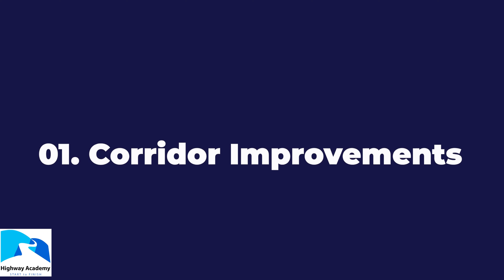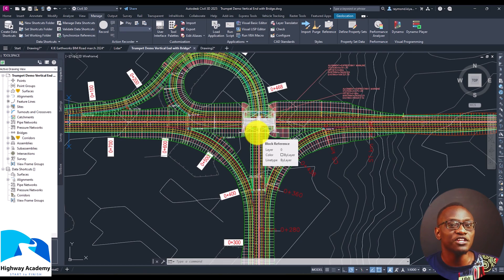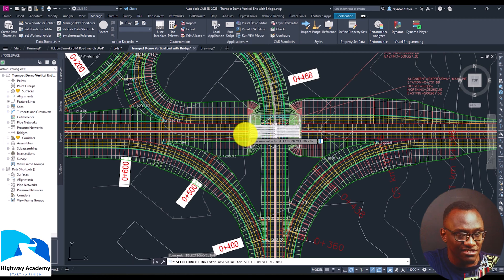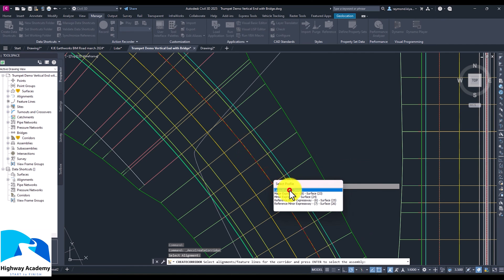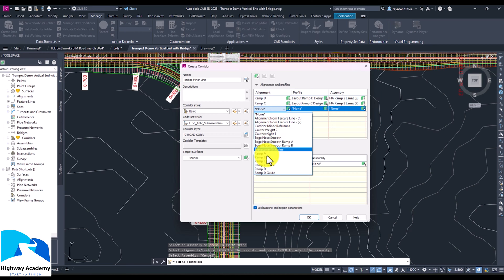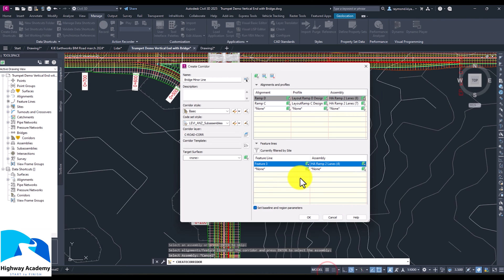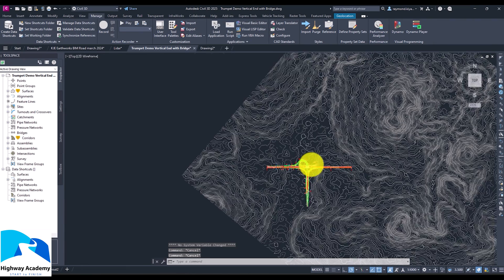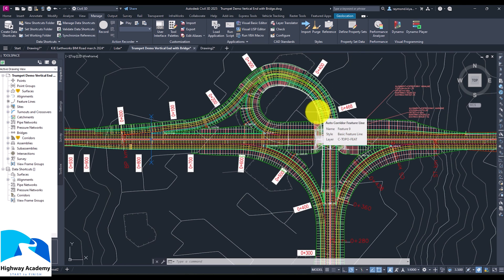Civil 3D 2025 New Features: Improved Corridor Workflows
This video introduces a new feature in Civil 3D 2025 that significantly improves corridor creation workflows. Key improvements include the ability to select multiple baselines, profiles, and feature lines simultaneously, an enhanced "Create Corridor" workspace for direct multi-alignment selection, and improved performance for managing complex corridors. The video demonstrates these features using a trumpet interchange example.

Take the next step and become a Dynamo expert: hwy.ac/Dynamo

00:00 Into
00:06 Introduction of simultaneous multi-alignment corridor creation.
00:15 Enhanced corridor tool space for efficient baseline, profile, and feature line selection.
00:39 The new feature is expected to simplify corridor creation workflow.
00:52 Corridors in 2025 focus on improved multi-element selection.
01:15 Demonstration with a trumpet interchange; stresses using "selection cycling."
01:37 Users can now select multiple alignments directly in the "Create Corridor" workspace.
02:20 Flexibility in selecting alignments and profiles: drawing clicks or dropdown menu.
03:00 Various ways to select feature lines (by name, style, or site).
03:38 Defining target surfaces and creating corridors with previous version improvements.
04:05 Perceived improvements in corridor management and processing speed.